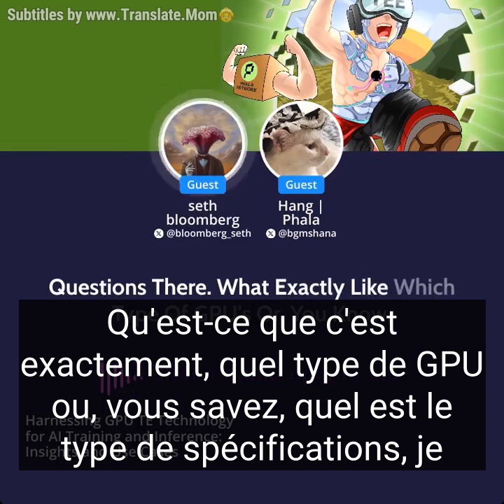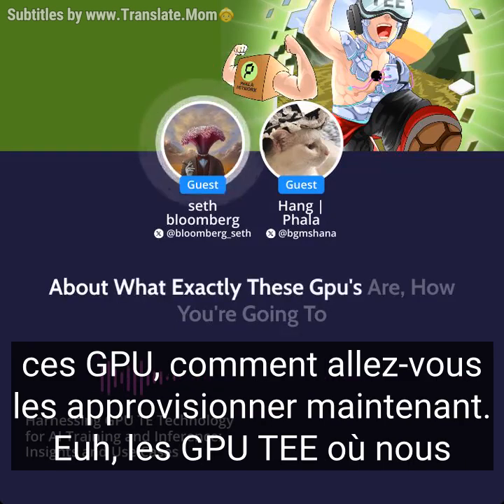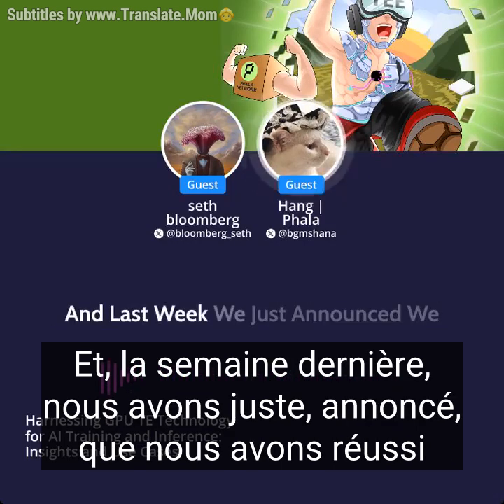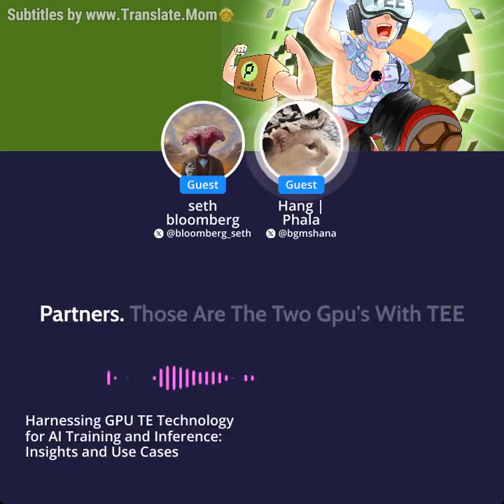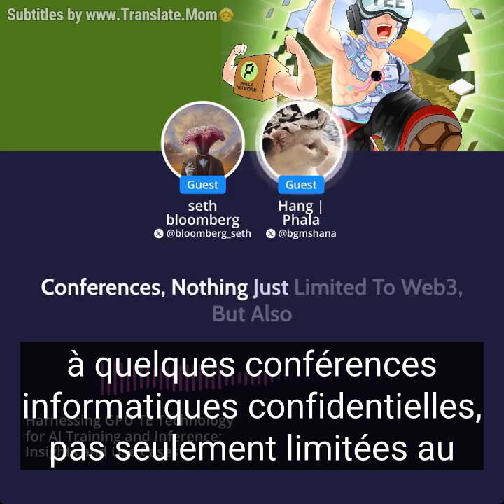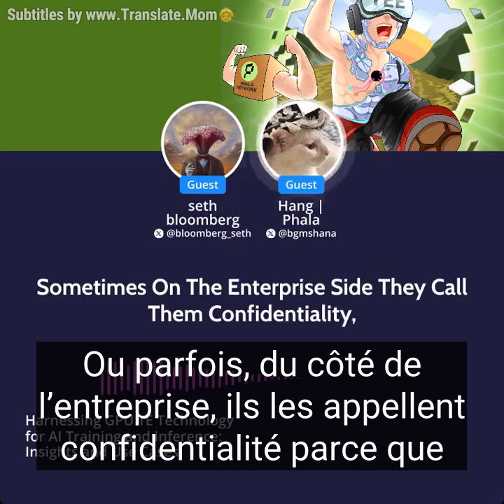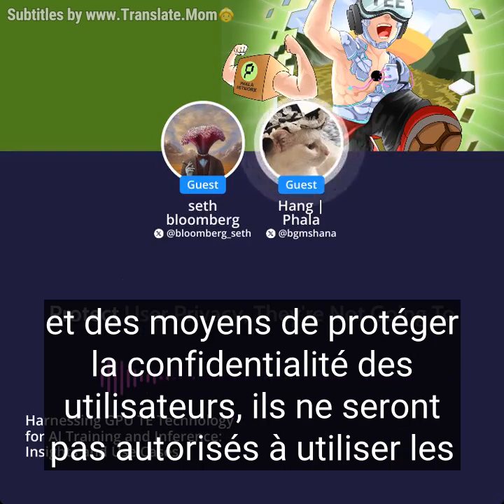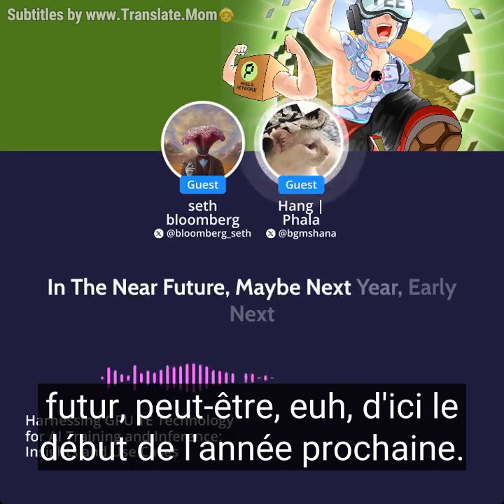Discussion avec Messari- 3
🎮 GPU TEEs : La prochaine frontière
Le rôle émergent des TEE par GPU, via les modèles H100 et H200 de Nvidia.

Sécurisant les calculs d'IA, offrant aux entreprises et aux dév un moyen de traiter les données confidentielles sans sacrifier les performances.